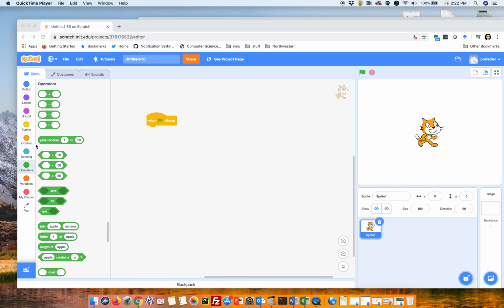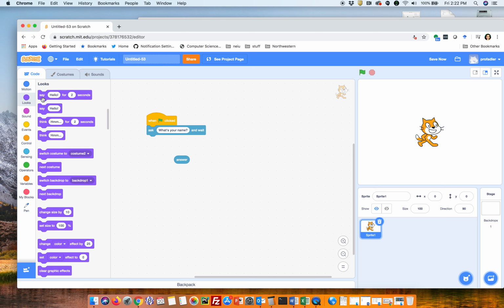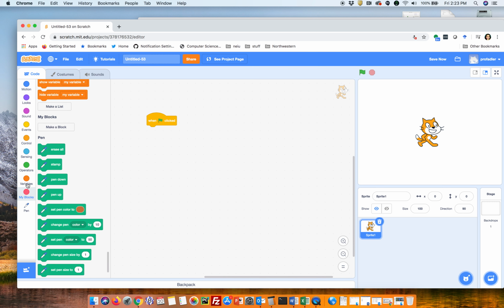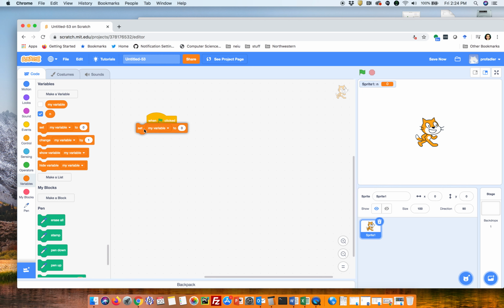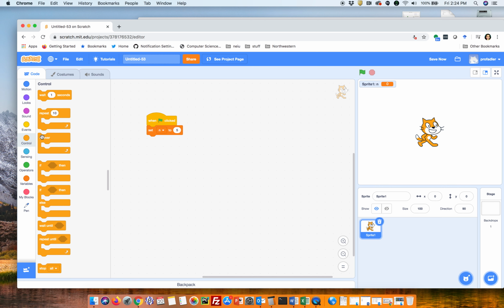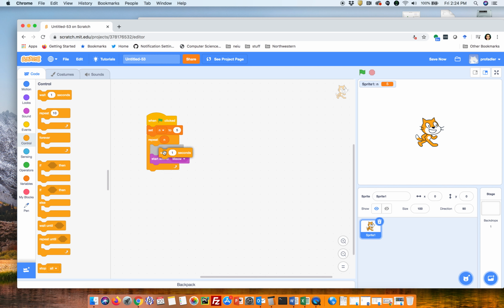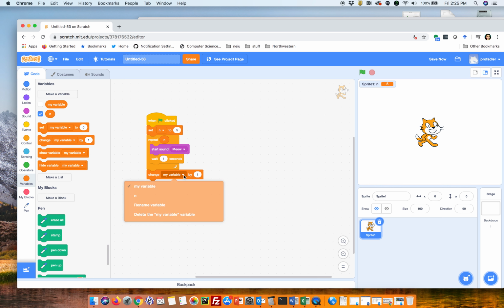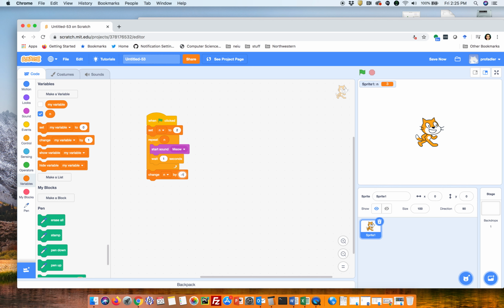Variables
Learn about Variables in Scratch